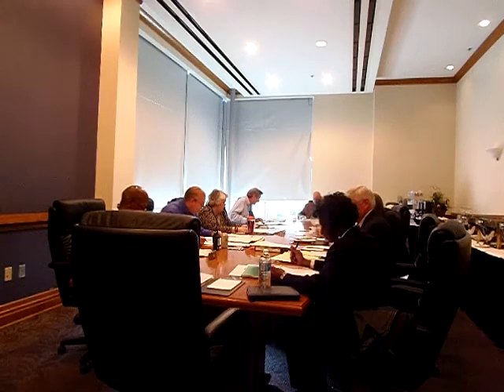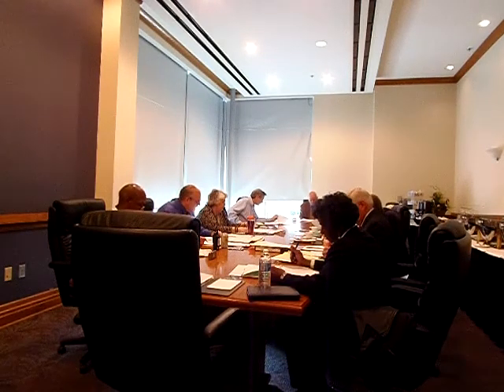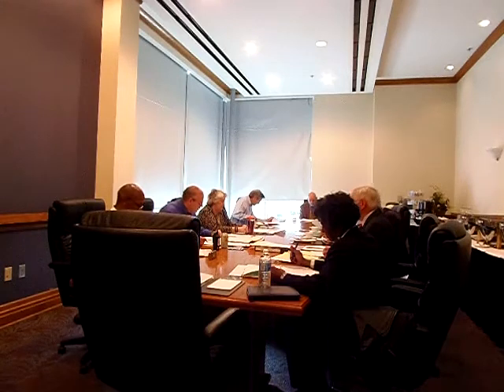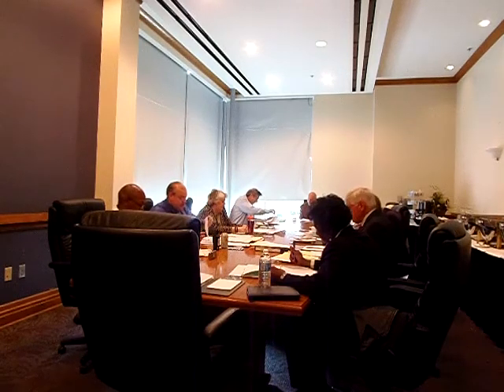Revenue slightly improved over same month last year @ VLCCCTA 2013-02-27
Regular Session, Valdosta Lowndes County Conference Center and Tourism Authority (VLCCCTA)
 Valdosta, Lowndes County, Georgia, 27 February 2013.